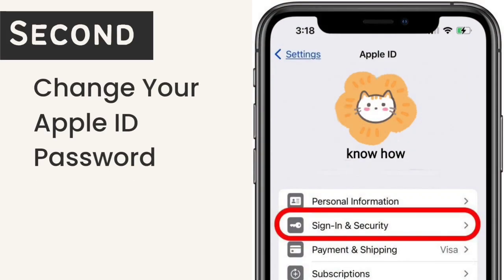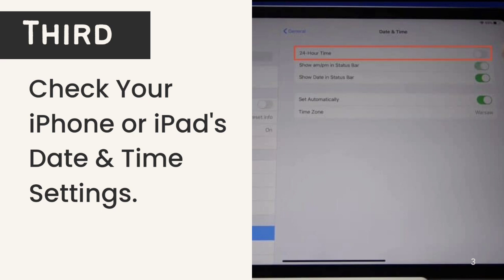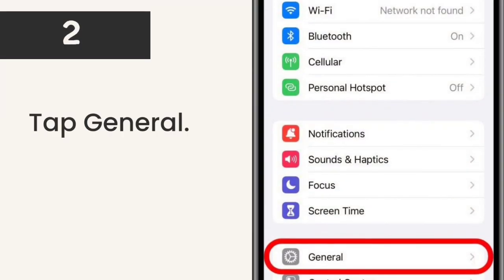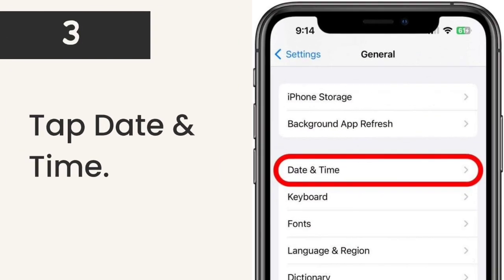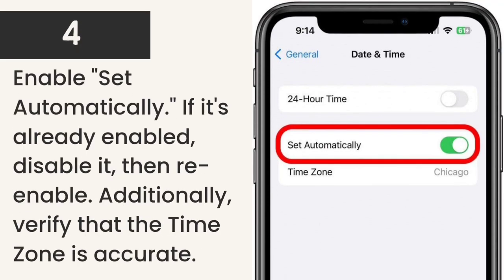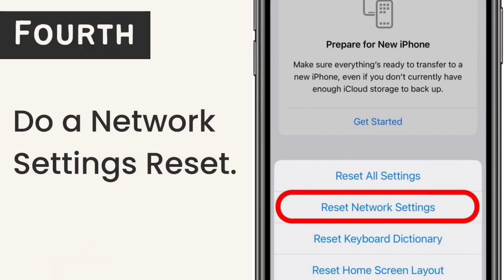How To Fix an Error Connecting to the Apple ID Server